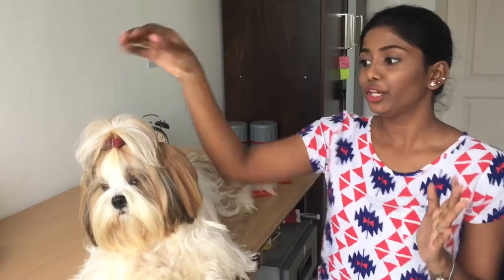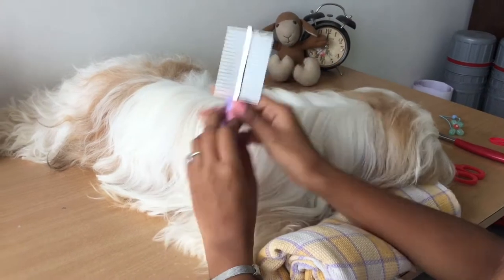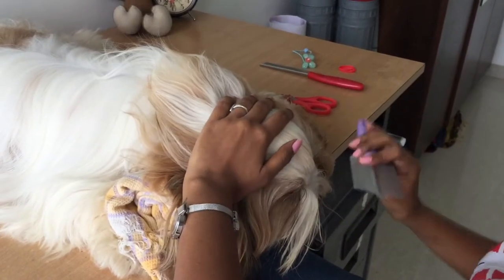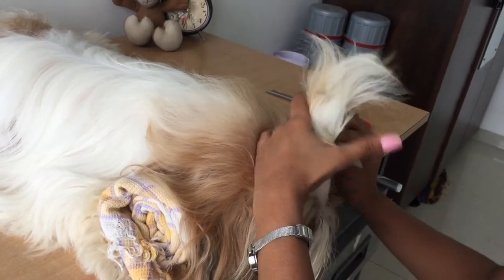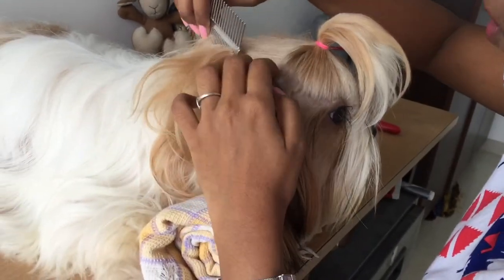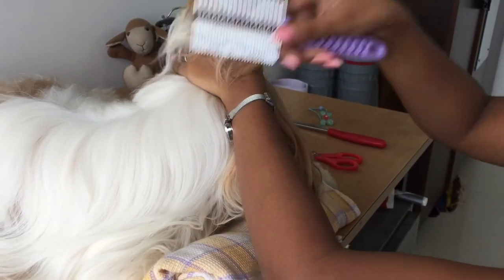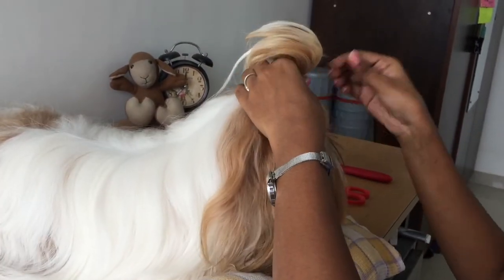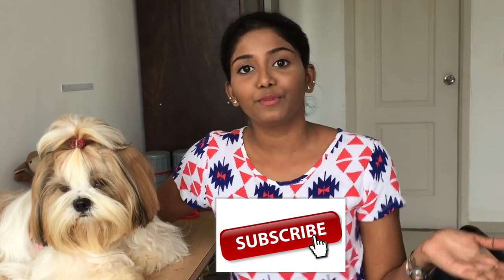how to put topknot for shih tzu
in this video you will find step by step tutorial for putting a topknot on your shih tzu !!! there are also very informative tips watching till the end to find out! sit back and enjoy ! show us your love and support by liking ,sharing and SUBSCRIBE !!!